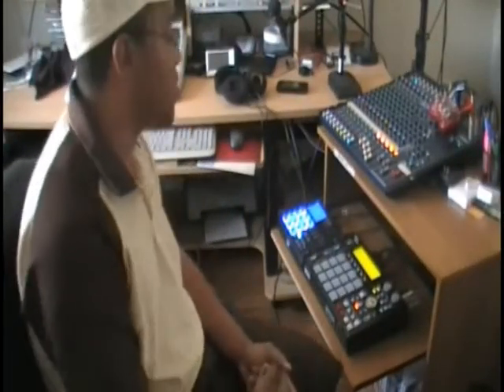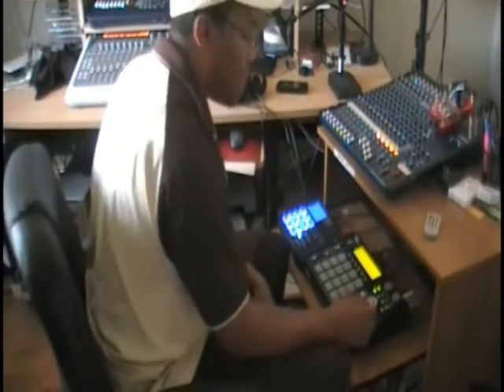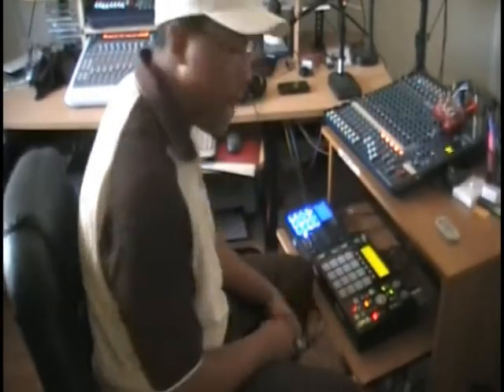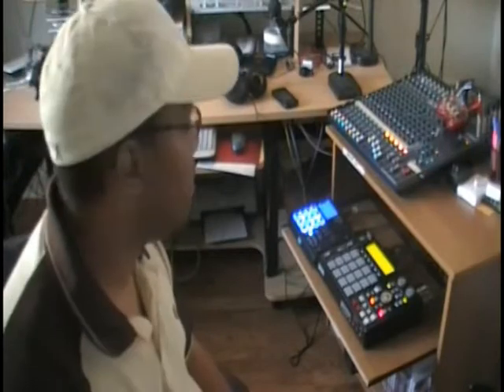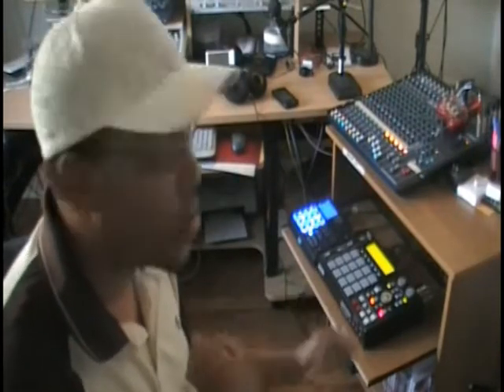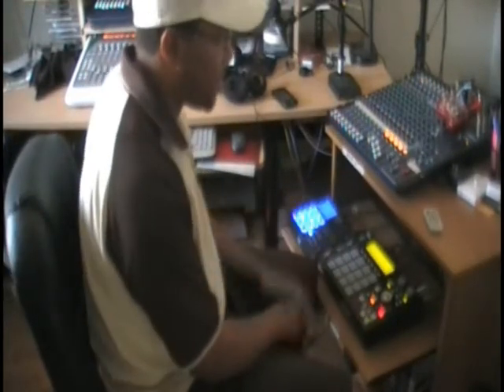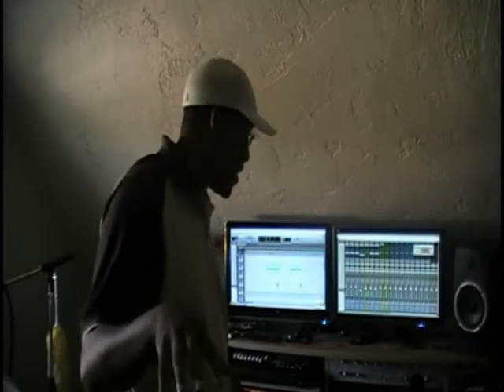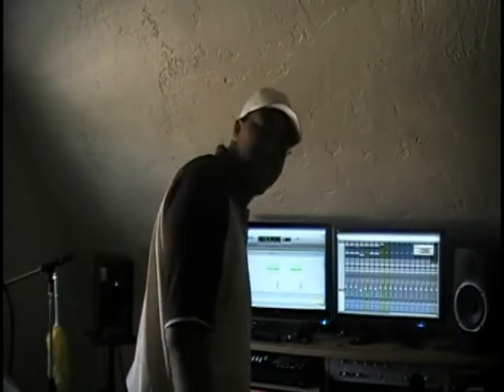beat 005, sampled, with guest artists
alright so here is another beat, showing the process, as well as giving my nephew a chance to be on the chopping block for ya'll criticism. leave comments if you think him and his friend has skills or not. thx. beat starts @ 5:05